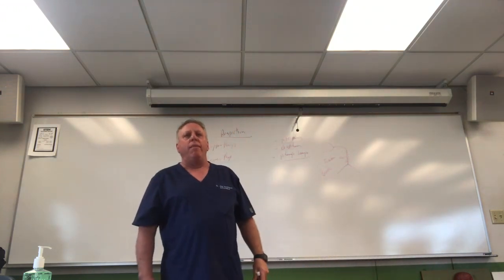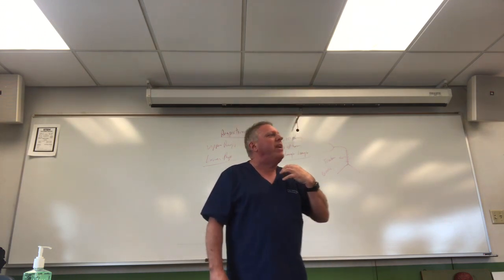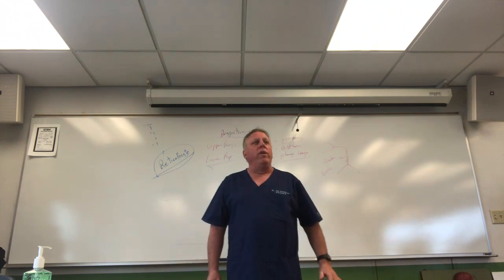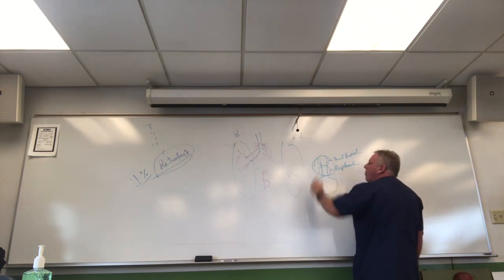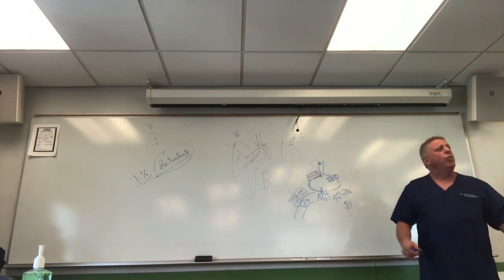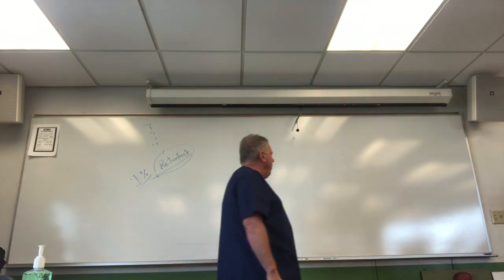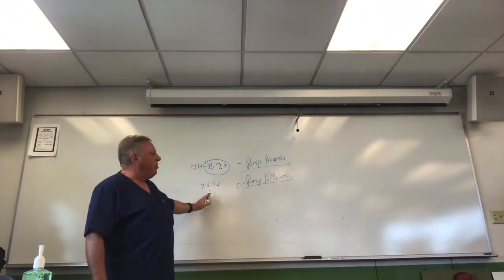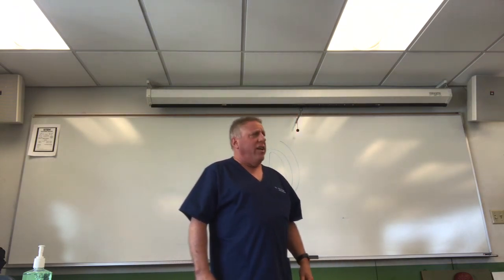Lecture on the Respiratory System 03/13/2020